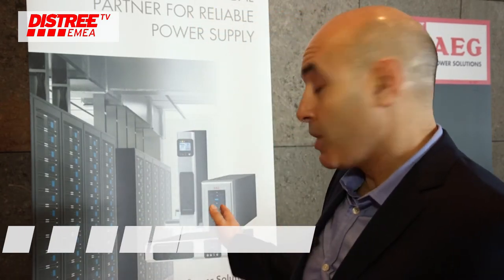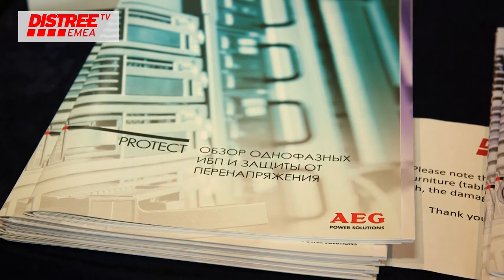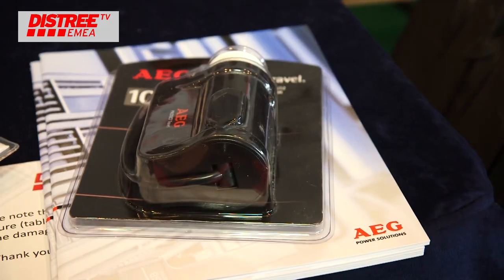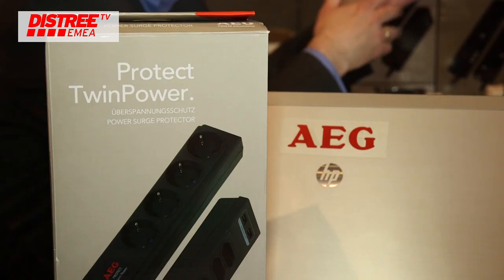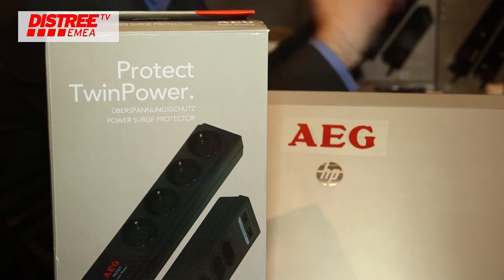AEG Power Solutions introduce their products @ DISTREE EMEA 2016